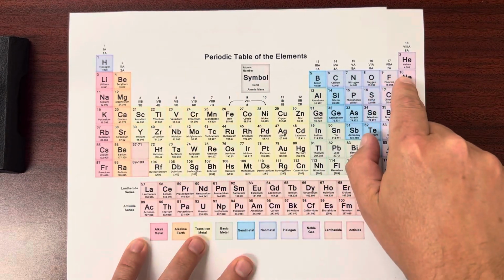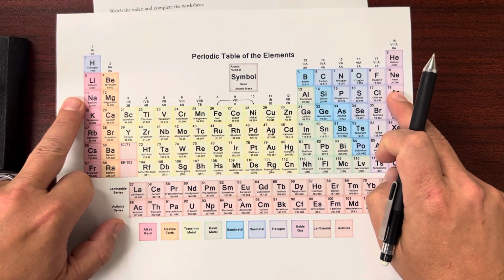Periodic Table Trends - Atomic Radius